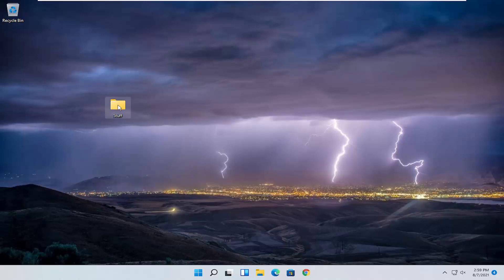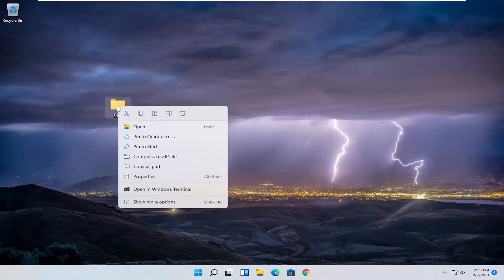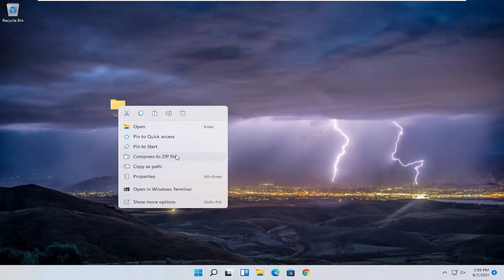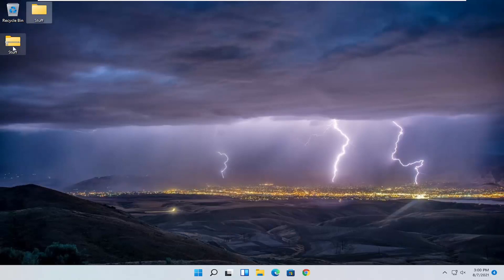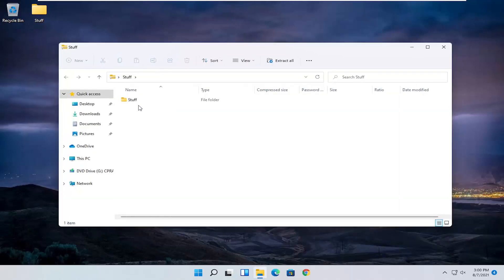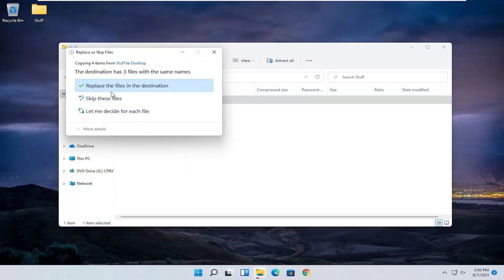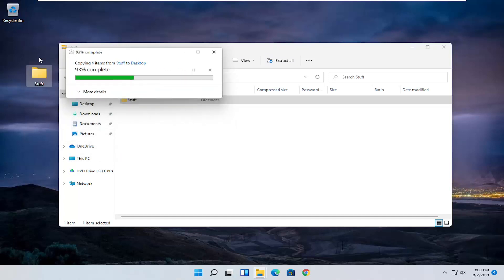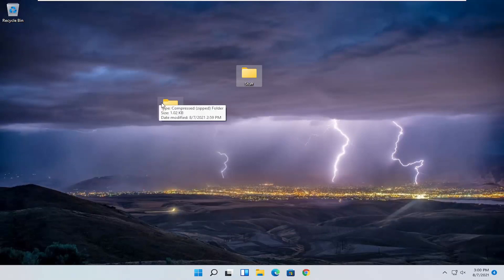How to Make a ZIP Files in Windows 11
Zipping files compresses them so they take up less space on your hard drive, and the smaller ZIP files can more quickly be shared with others or transferred to other computers. You can zip files and/or folders in Windows 11 directly from File Explorer--no third-party tools needed.